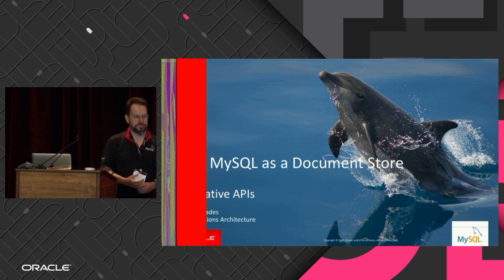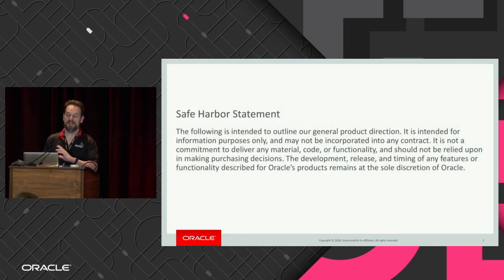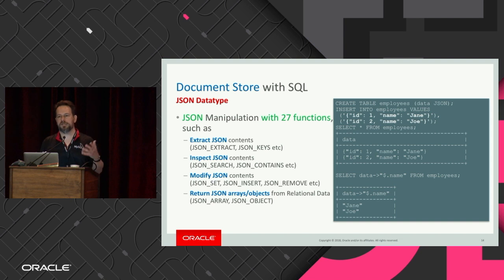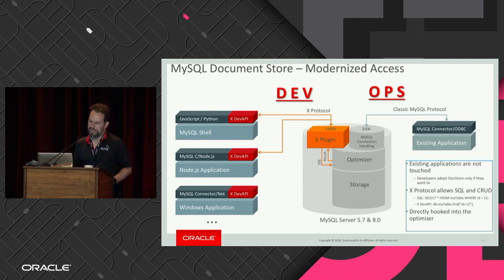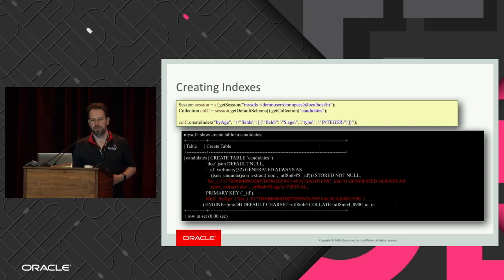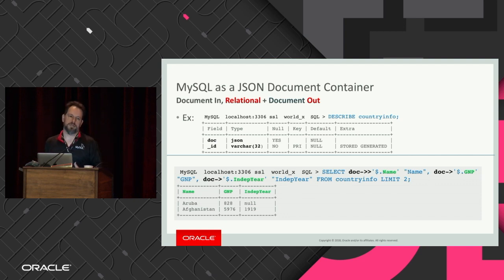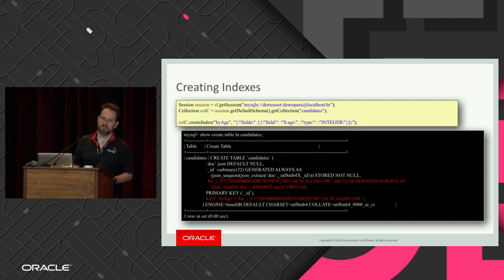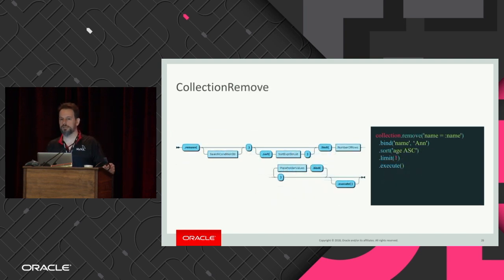Using MySQL as a Document Store with Native APIs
Philip Antoniades
Sr Director MySQL Sales Consulting
Oracle

MySQL is the workhorse database that powers the biggest web sites in the world. The last release brought additional APIs and functions that allow developers to use it as an advanced JSON document store as well as a transactional SQL database. This talk will showcase the new features for DBAs and developers including the native Java, Python and JavaScript APIs.